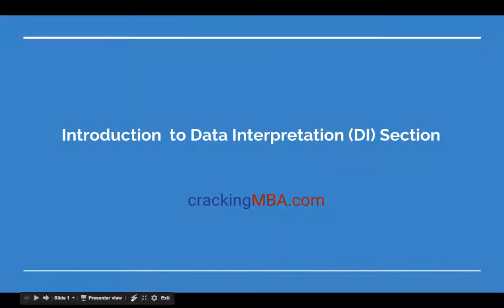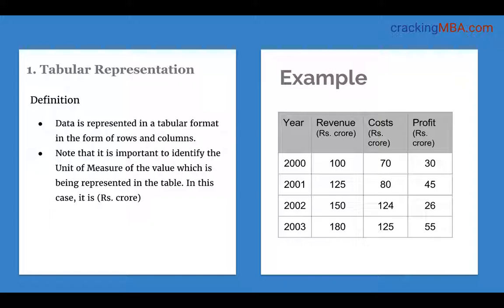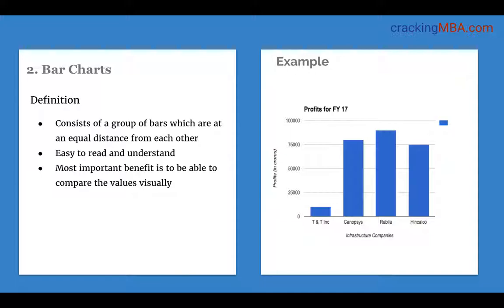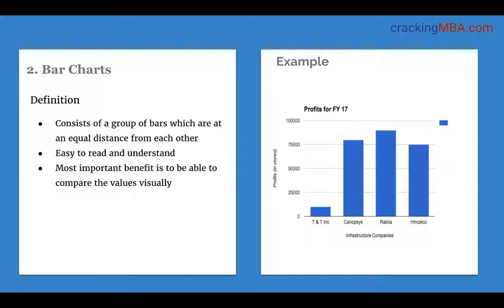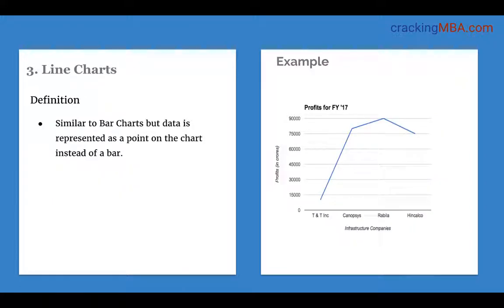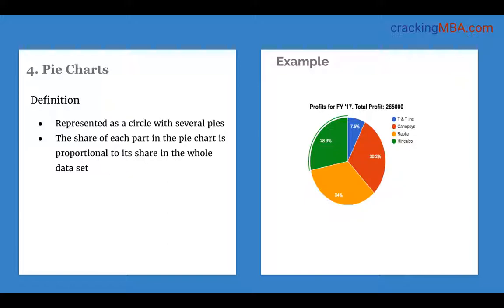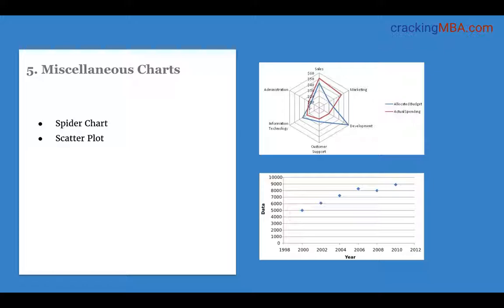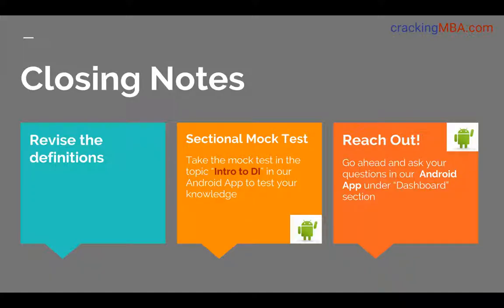Introduction to Data Interpretation (DI) Section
This video gives a brief overview of the DI section of CAT and the different types of charts which while asking questions on Data Interpretation